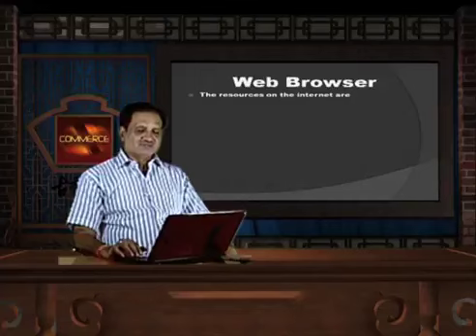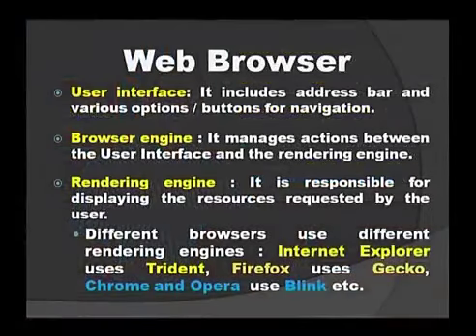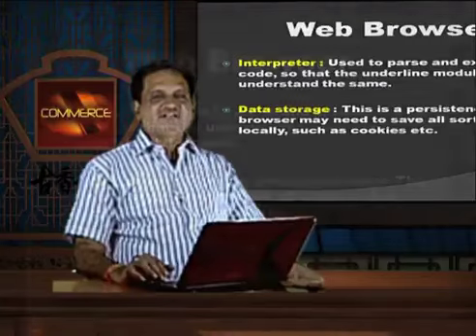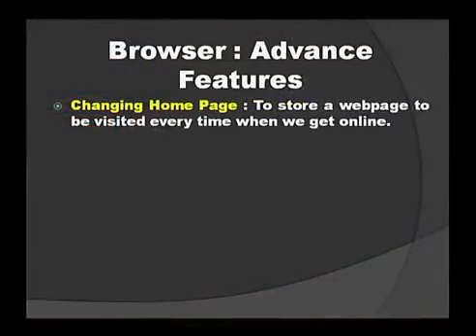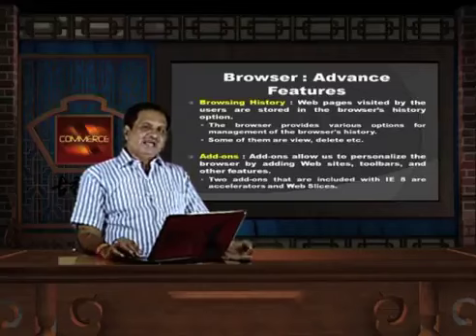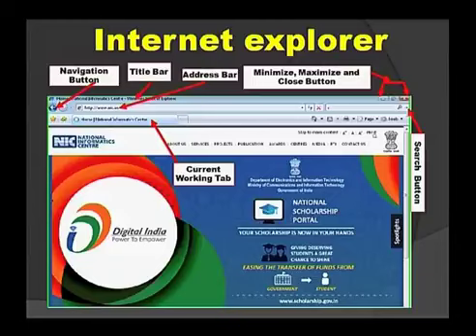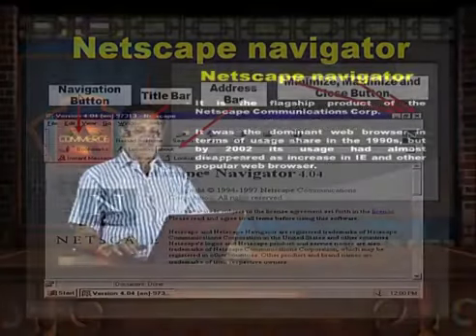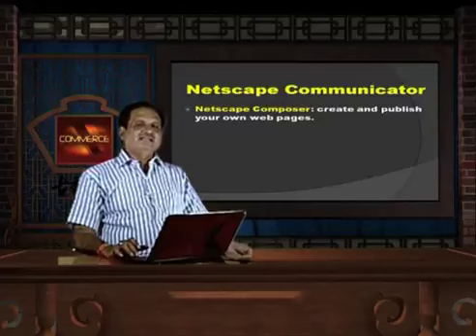IGNOU| ONLINE CLASSES | MCA|BCA |CIT |Internet and World Wide Web| HELP DESK | 7012461727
How to submit assignment |അസൈൻമെൻറ് സമർപ്പിക്കുന്ന വിധം